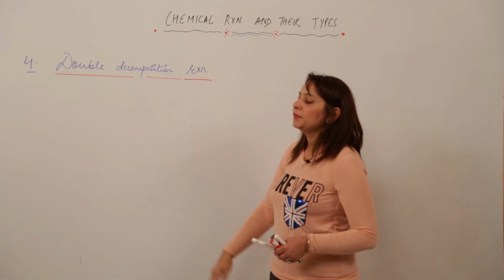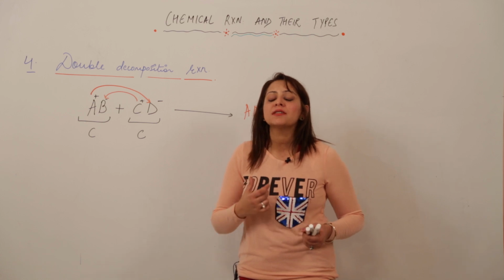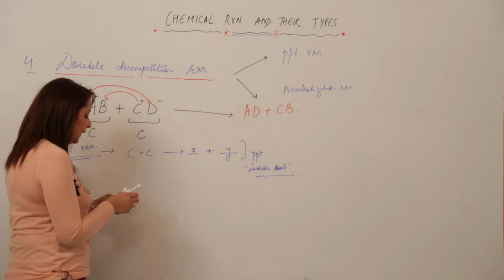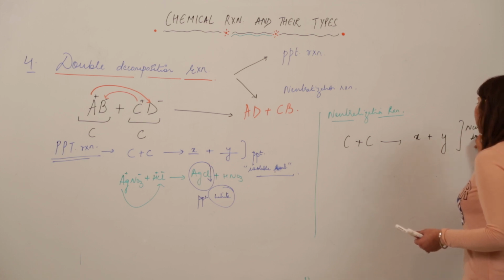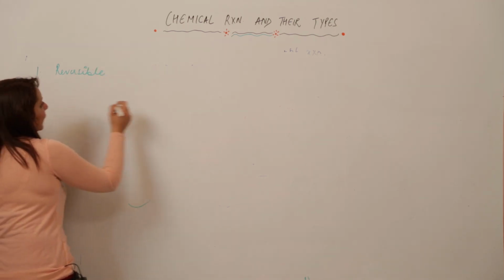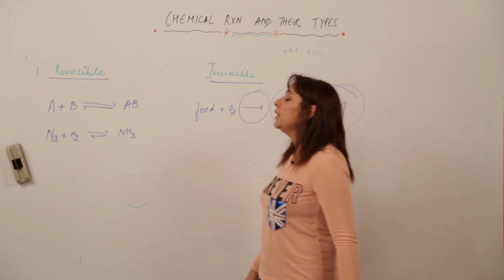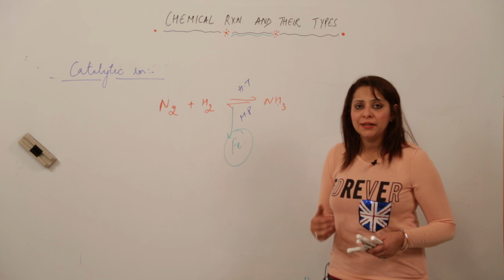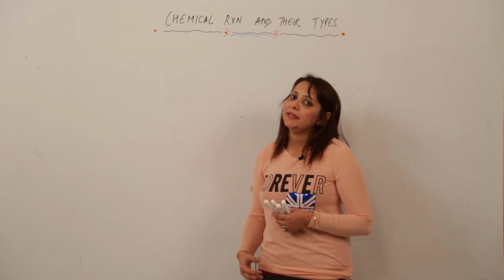ICSE CLASS 9 l Chem l Ch 5 l Physical And Chemical Changes l chemical reaction and its type l L5